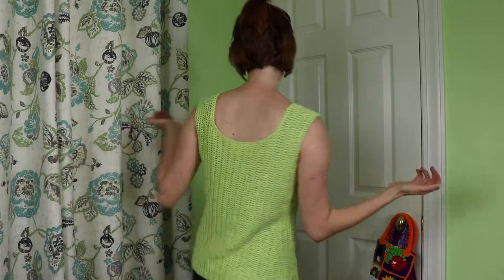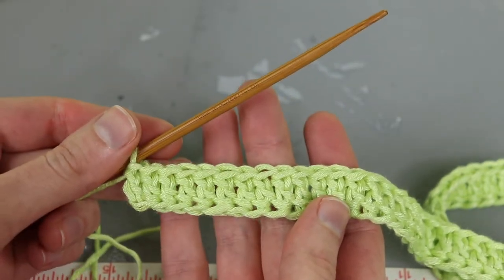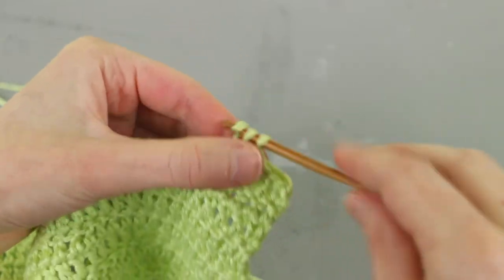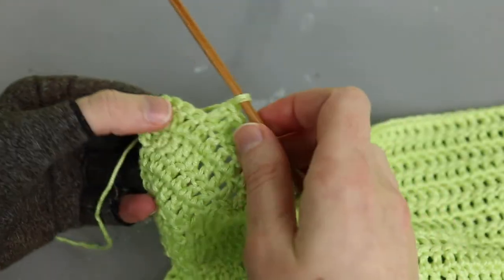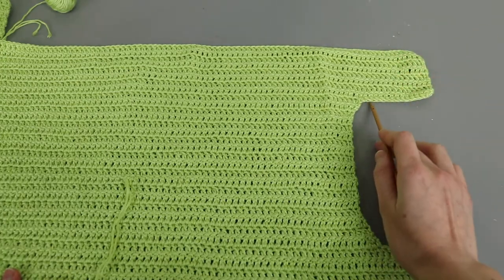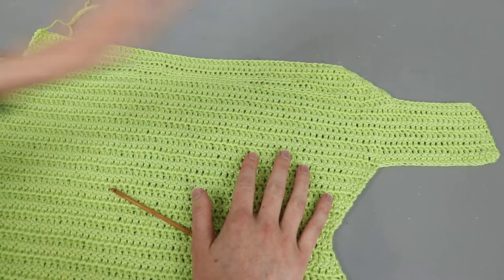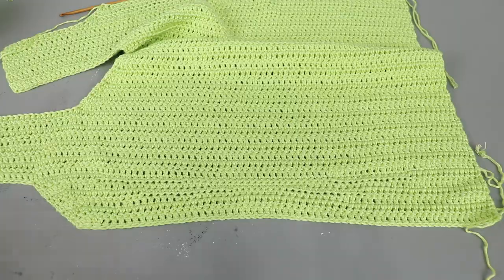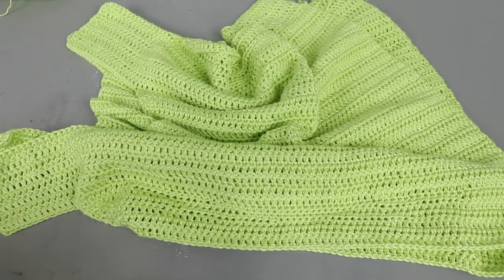How to Crochet a Tank Top that Fits YOUR Body! Truboo Yarn Crochet Tank Top Tutorial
I'm so excited to finally share this project with y'all! I've been wanting to try Truboo pretty much since I first heard about it, and a basic summer tank top seemed like the perfect project. In this crochet tutorial, I share my process to crochet a tank top, as well as how to make it fit your body.

Once you make one, you'll want to make more! Don't forget to put your own spin on this tank top - try making it a cropped top, add edging, or change up the neckline - the possibilities are only limited by your imagination. I'm so in love with this pattern and the possibilities that I've already started a second tank top in this same style but with different yarn. Also, I definitely see more Truboo yarn in my future. 😉

I hope y'all enjoy this project as much as I did!

Truboo yarn, color Celery
Bamboo crochet hook set
^My 4mm bamboo hook in the video is from a knooking set (side note: don't learn to knook, just learn how to knit or Tunisian crochet), but this pack looked very similar (and I suddenly feel the urge to buy more hooks lol)